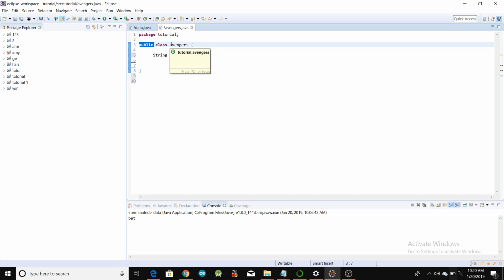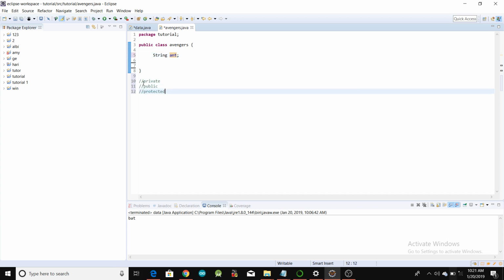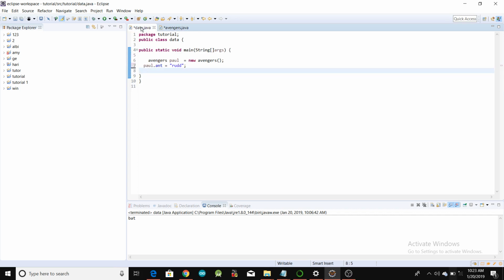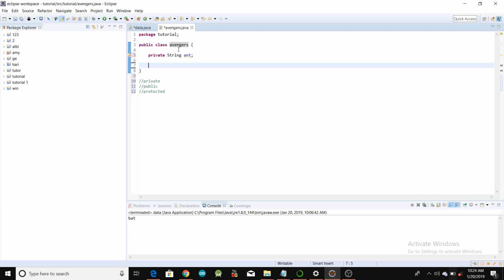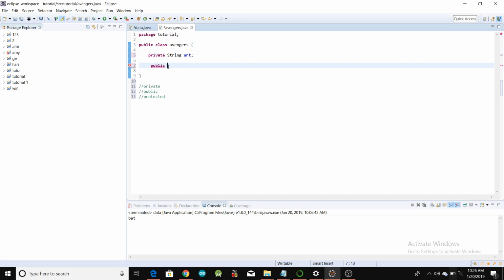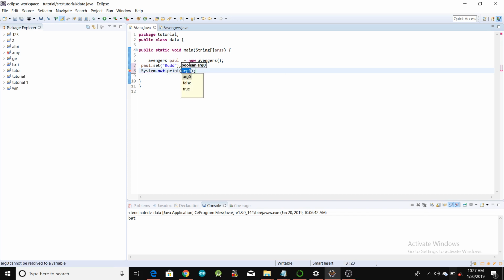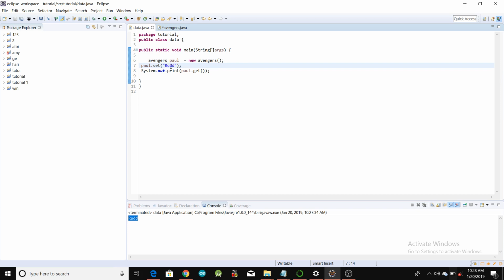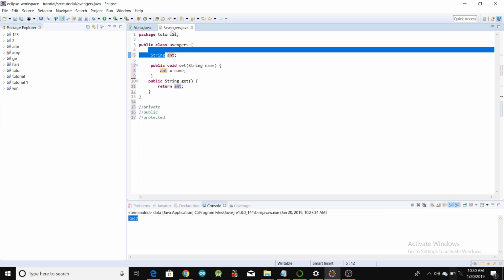Java tutorial : ACCESS SPECIFIERS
Live free,code well...!